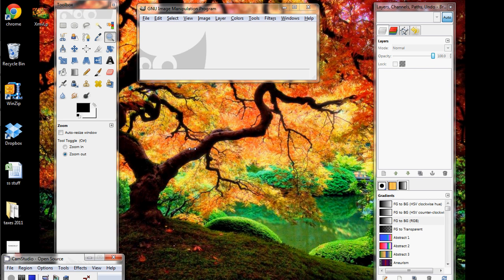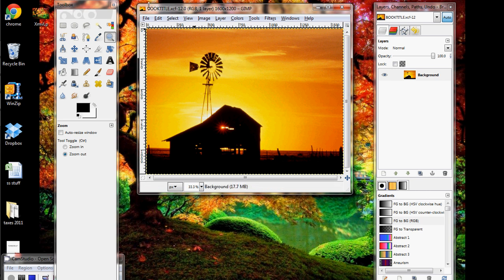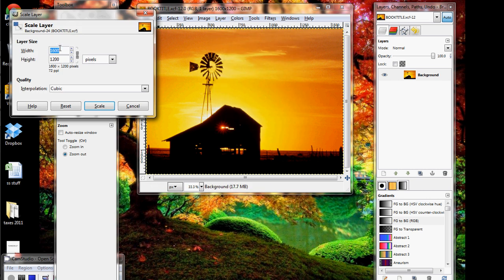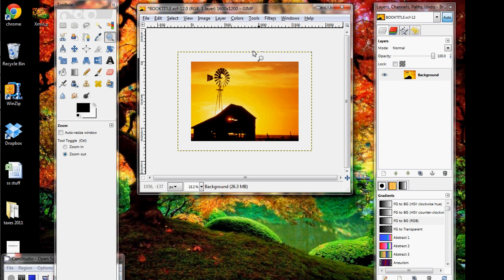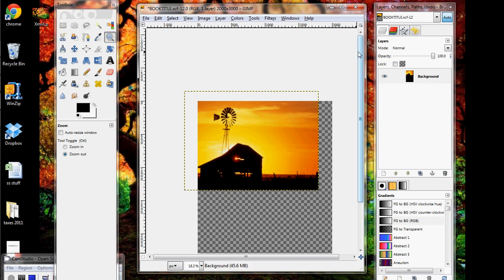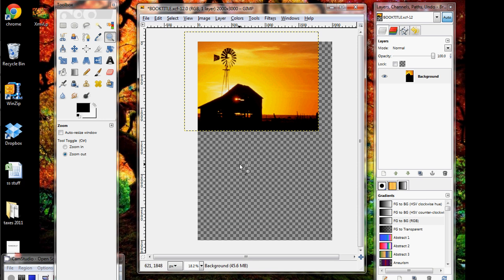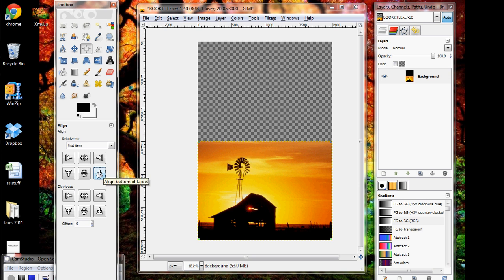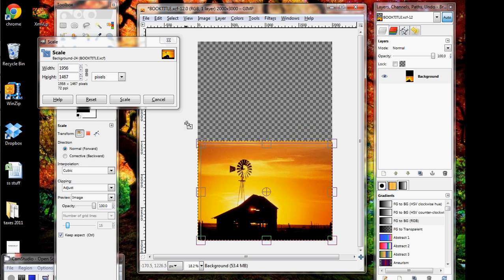GIMP Tutorial_Making an eBook Cover 1-Resizing.avi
Making an eBook Cover for your eBook! This is a basic tutorial, kind of a GIMP for dummies. I am not a professional; I just started learning GIMP when I started self-publishing a couple of months ago, so if you notice any errors in the tutorial, please list them in the comments!

If you decide you hate GIMP forever (hopefully not!), I offer eBook cover services starting from $10 for a basic cover